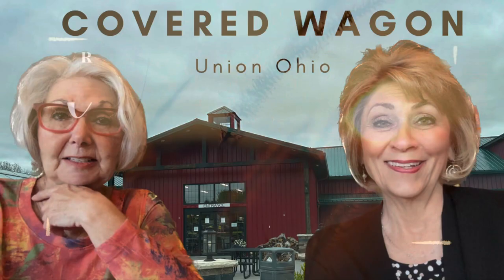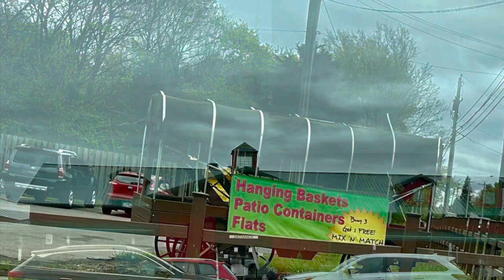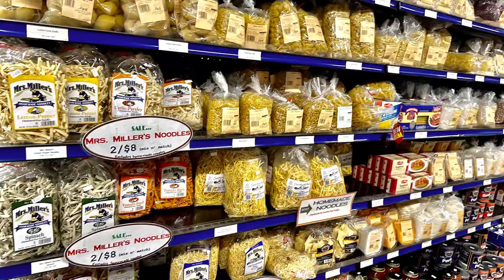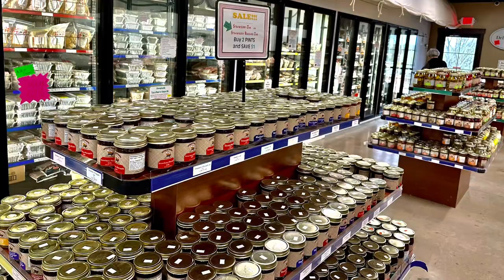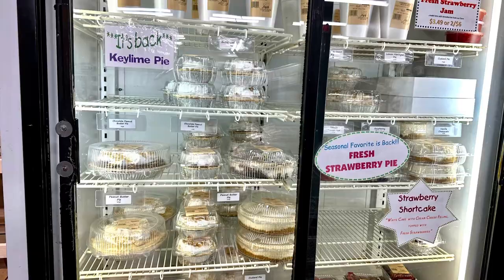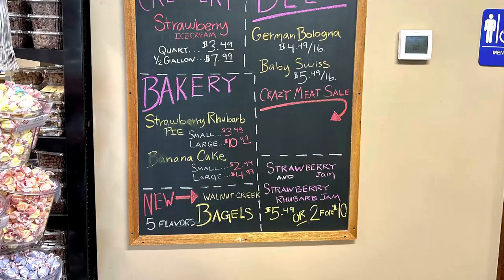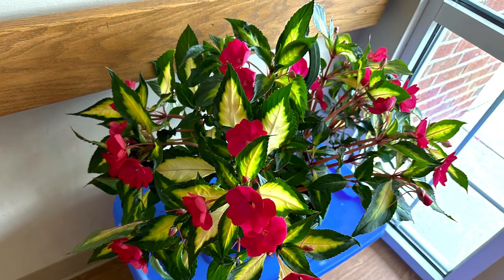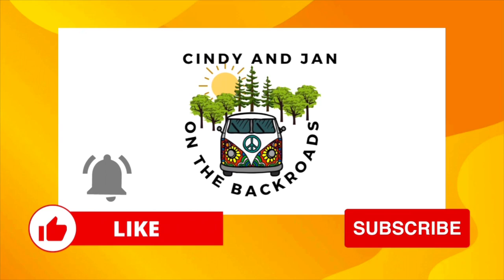Covered Wagon Farm Market & Restaurant - Union, Ohio - Englewood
Farm market, Greenhouse, Garden Center, Deli, Bakery, Ice Cream, Restaurant  awesome place.